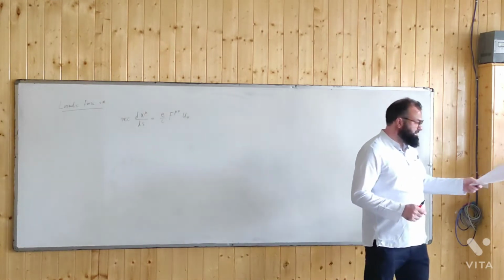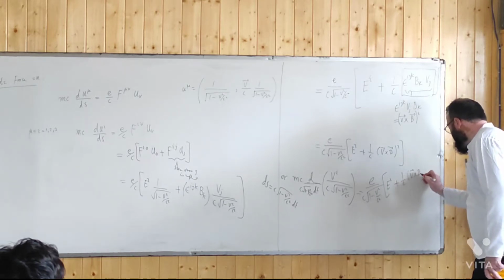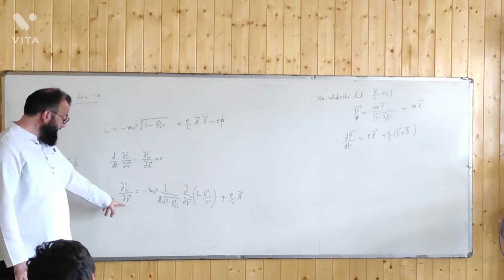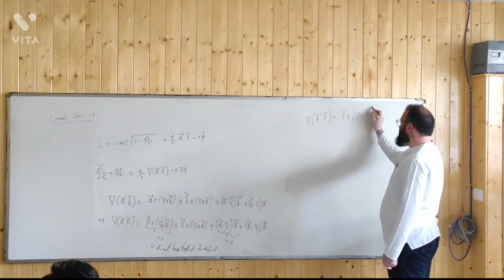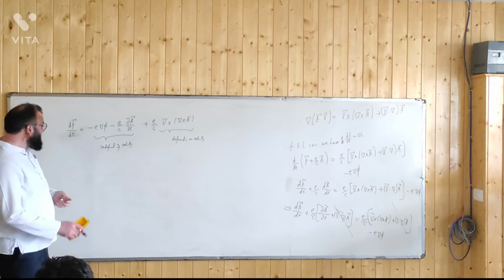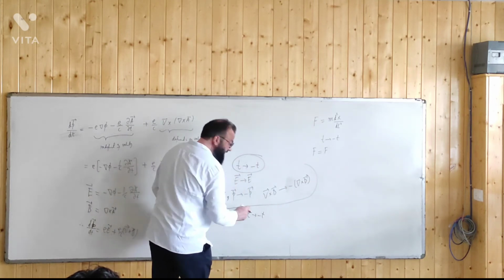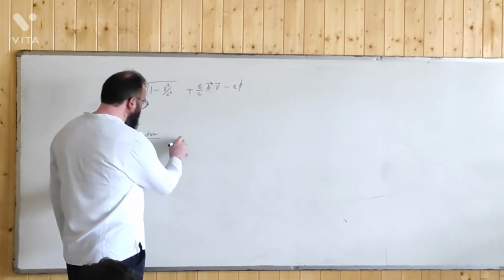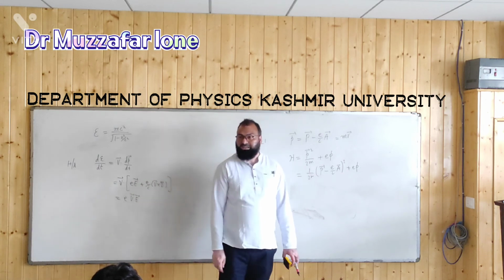Lec 13 Electrodynamics | Dr Muzzafar lone | Department of physics Kashmir University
Lorentz Force electrodynamics course by Dr Muzzafar lone department of physics Kashmir university.